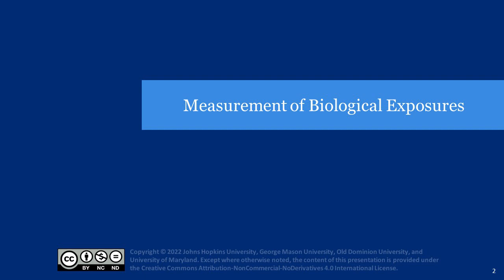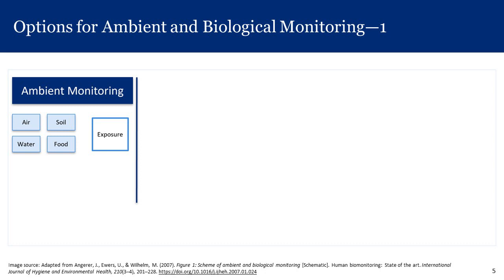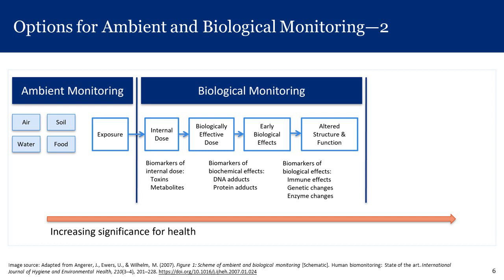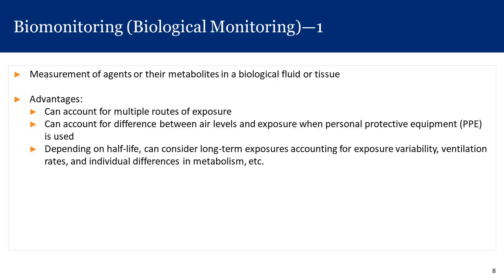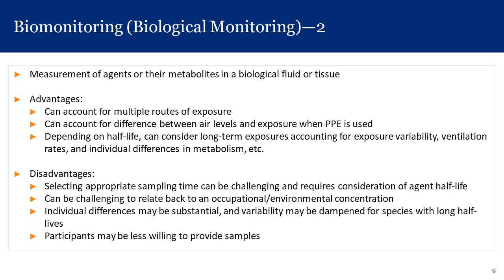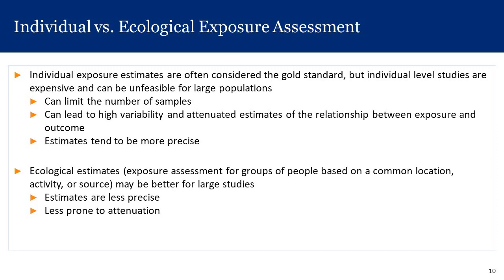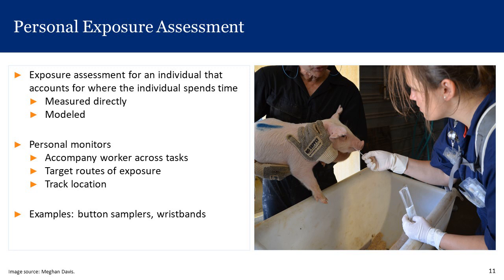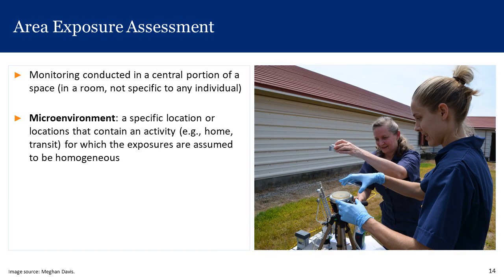Measurement of Biological Exposures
Presented by Meghan F. Davis, DVM, PhD, MPH, Associate Professor, Department of Environmental Health and Engineering, Johns Hopkins Bloomberg School of Public Health.